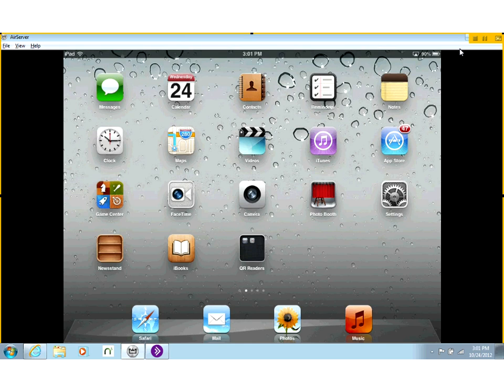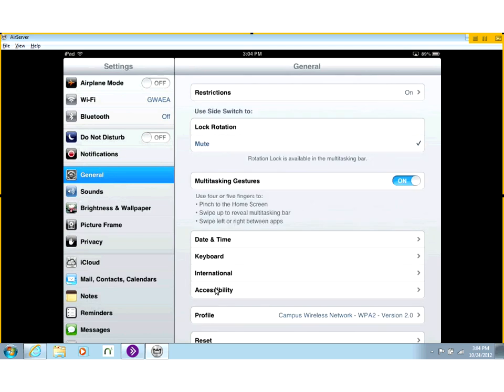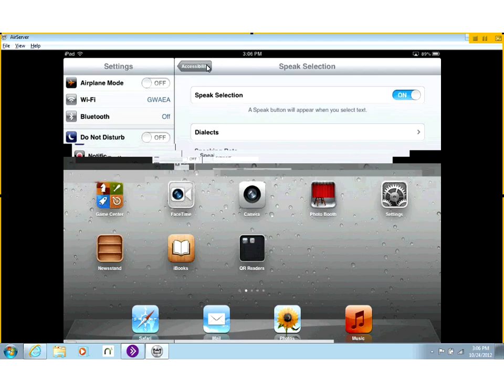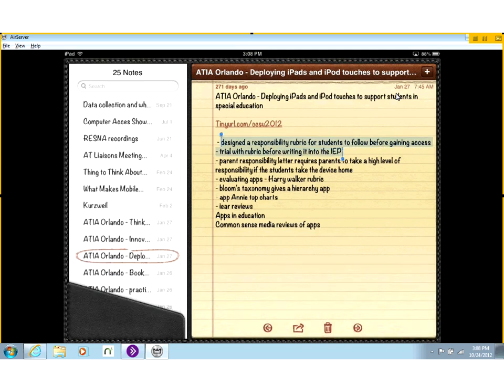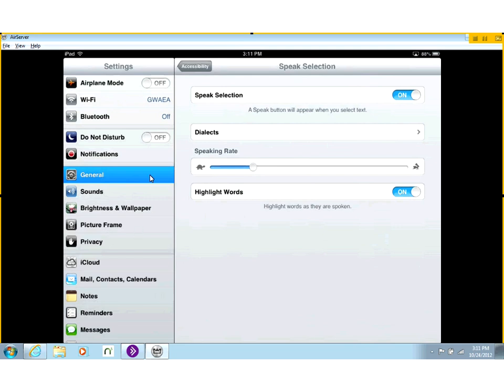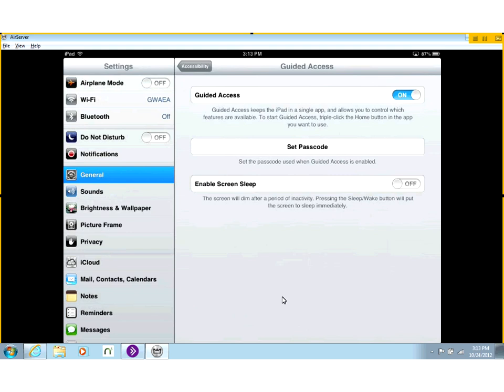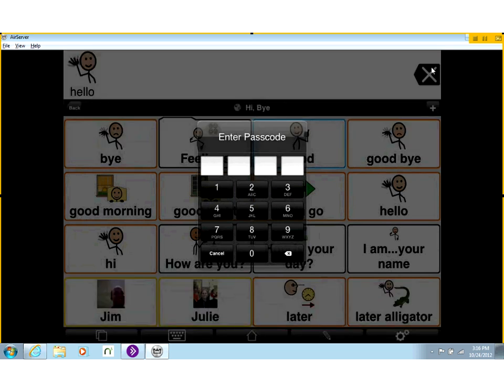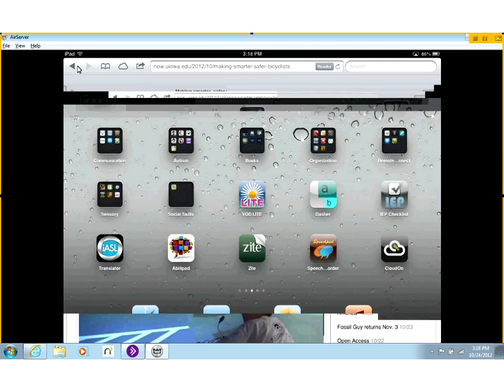App Review 1: Getting to Know the System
This is a review of built-in iPad features that are helpful for teachers and students in schools. This video is recorded from an online webinar that took place on October 24, 2012 as an overview for the year's upcoming webinar series.